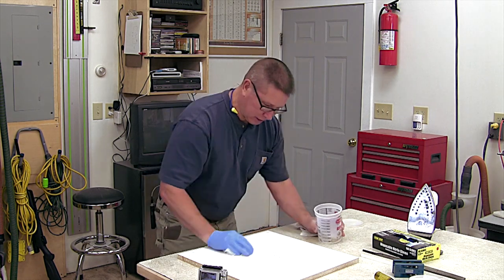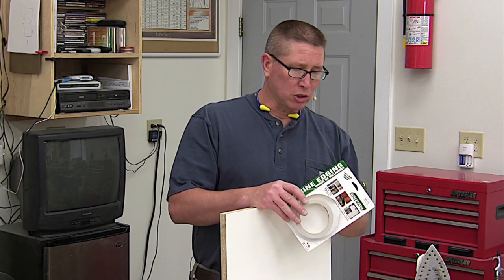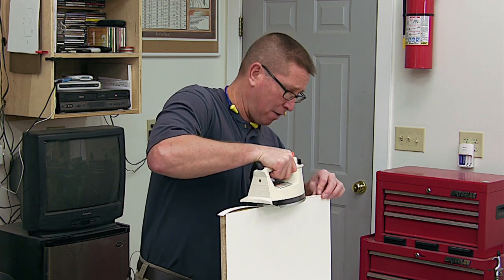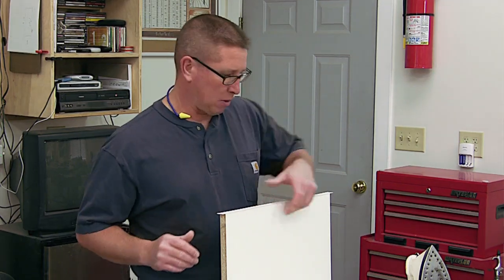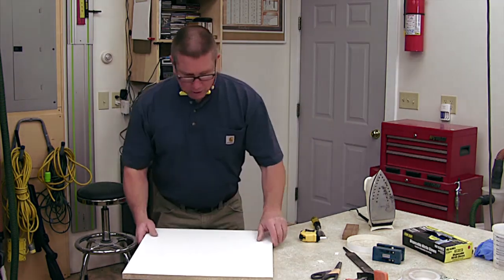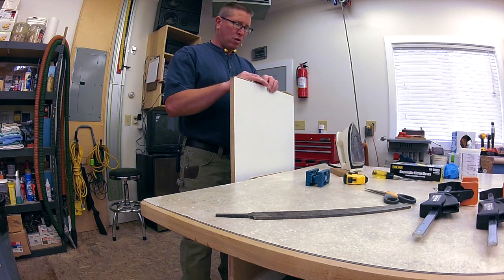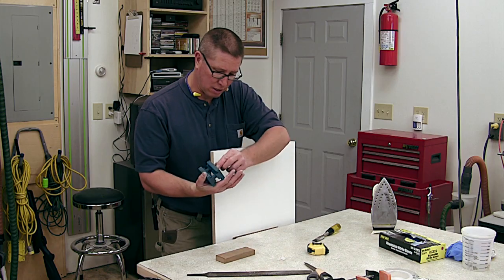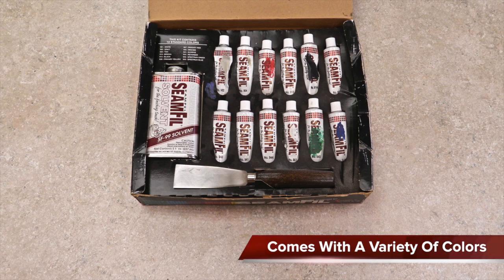Melamine Part 2: Apply Edge Banding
This video is Part 2 following Episode 22 Melamine Part 1: Getting Clean Cuts be sure to check it out.

I could have made a 2 minute video on applying edge banding and it would have left questions for many people trying to learn how to do this.

This video is a bit longer and gives a lot more context and information as well as demonstrating a couple techniques for trimming the edge banding. It will give a more complete understanding of the issues you may run into as you apply edge banding.

I hope you find it informative and ask any questions you may have, I will help out as much as I can.